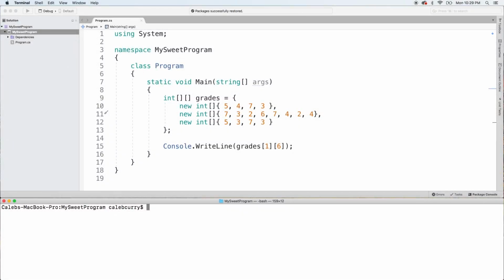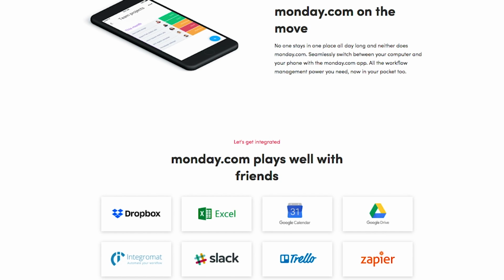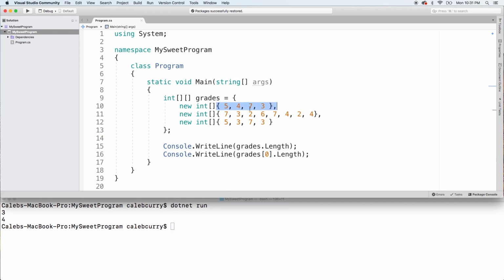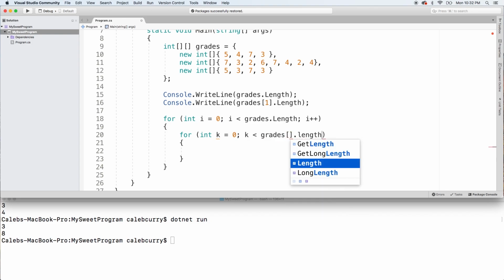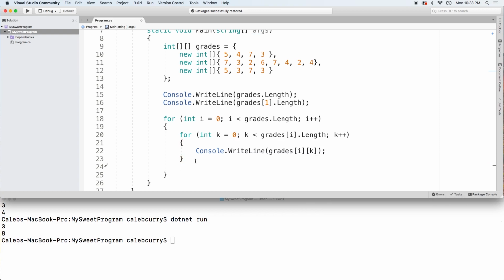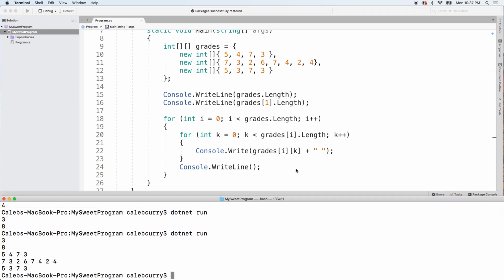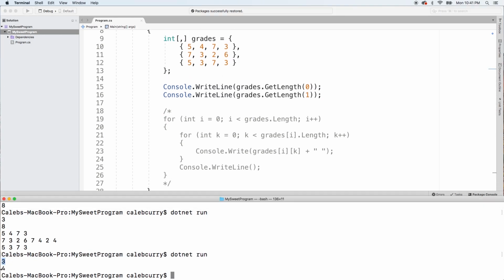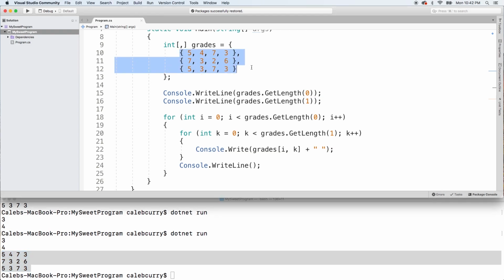C# Programming Tutorial 42 - Iterate 2D and Jagged Array